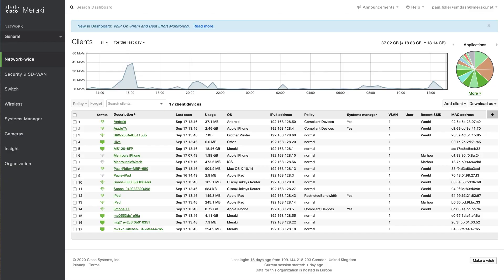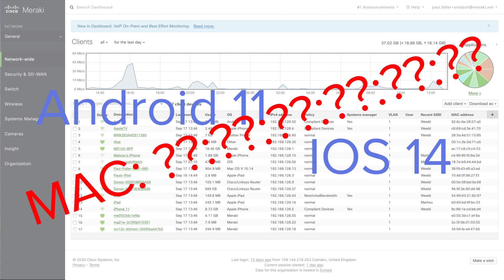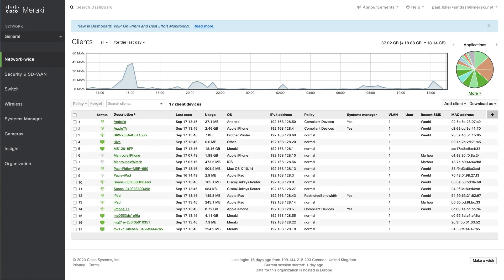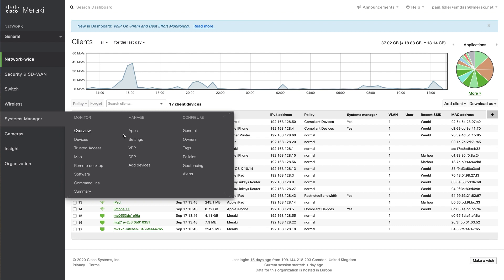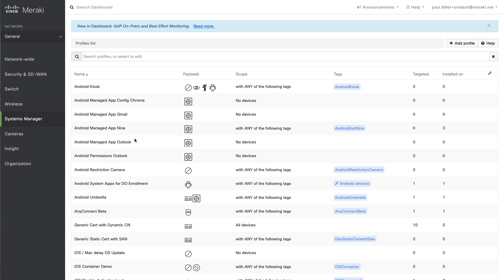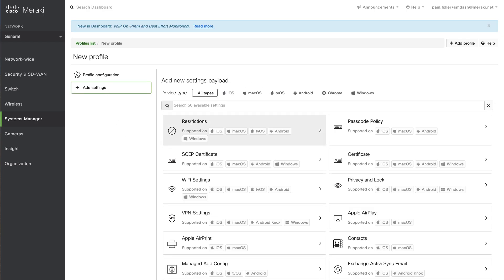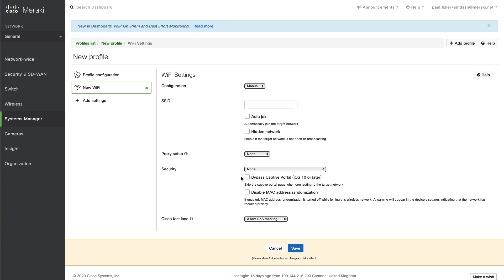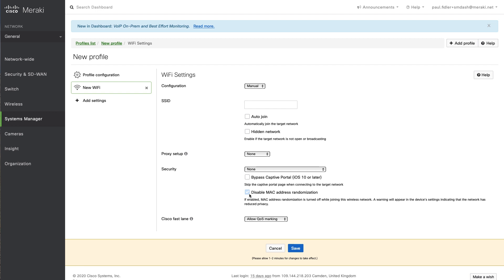MAC randomisation solved with Systems Manager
Since Android 10 and iOS 14, devices have randomised their MAC addresses. We show you, using Meraki Systems Manager, how we can prevent this.